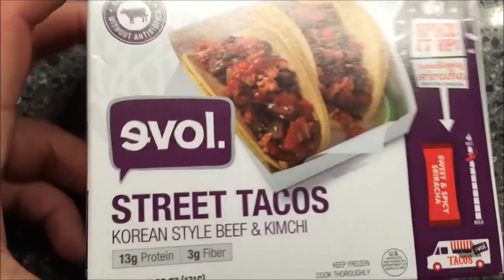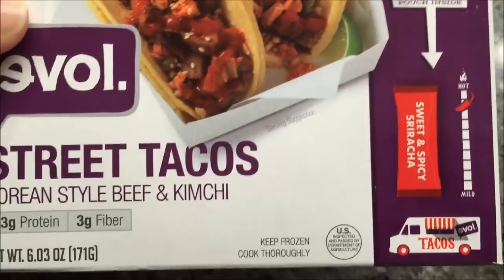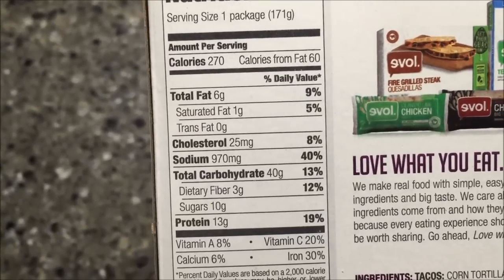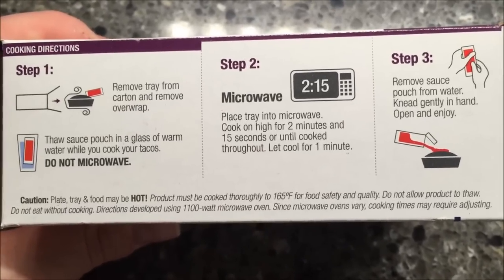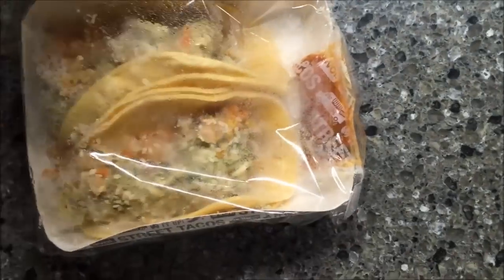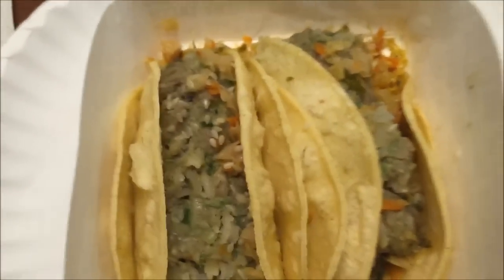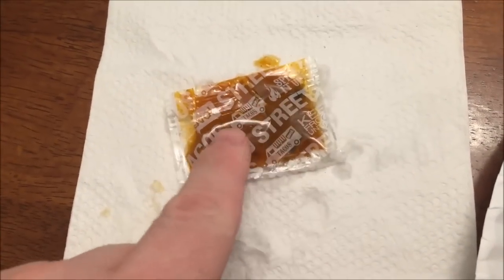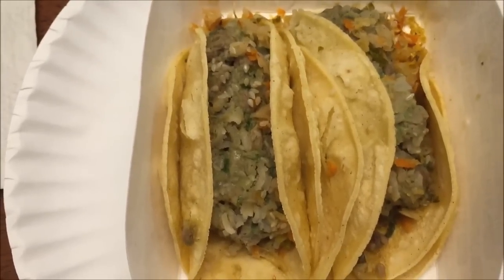evol. Street Tacos Korean Style Beef & Kimchi Review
This is a taste test/review of the evol. Street Tacos Korean Style Beef & Kimchi. It includes a sweet & spicy Sriracha pouch. It has 13 grams of protein and 3 grams of fiber. It is 270 calories.